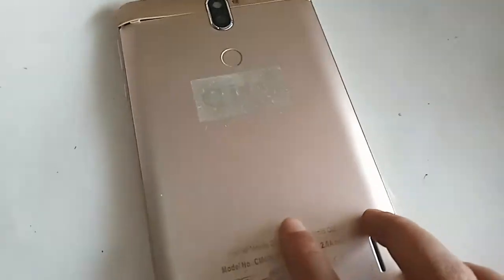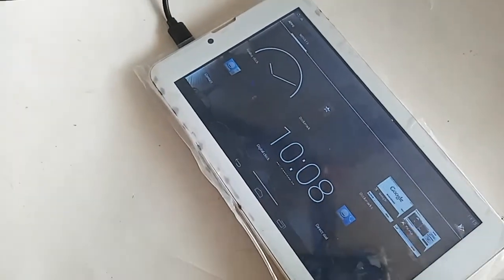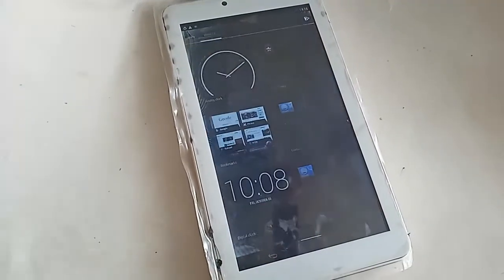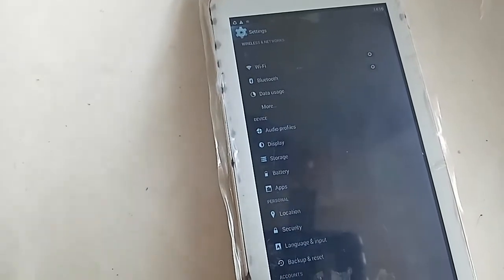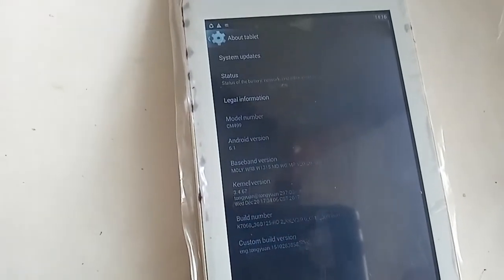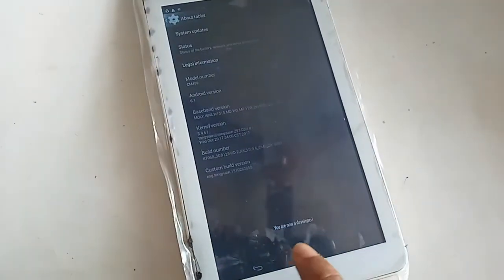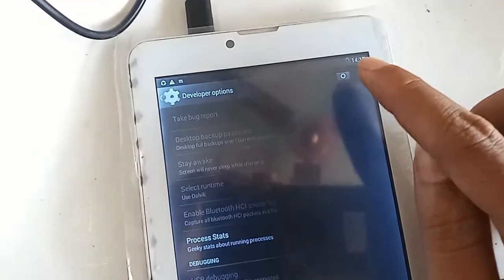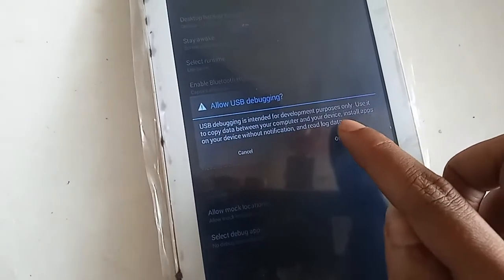Cidea Tablet phone Developer option Enable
Now you can see a tabelt android device this device brand is cidea tablet. now today i will show you how to enable developer option and enable usb debugging mode enable cidea tablet android device.